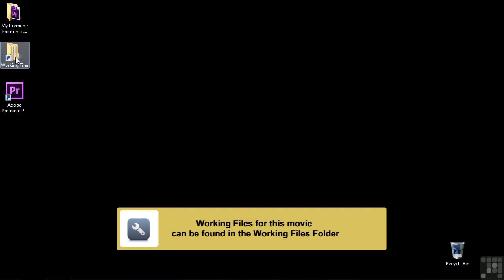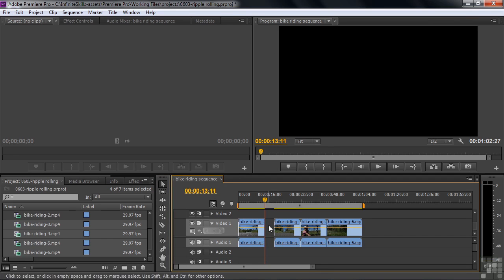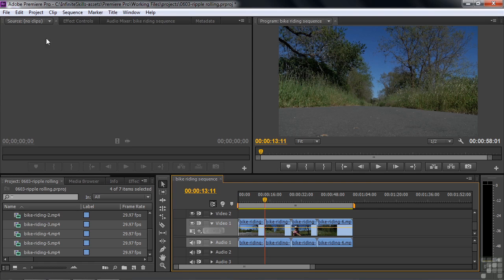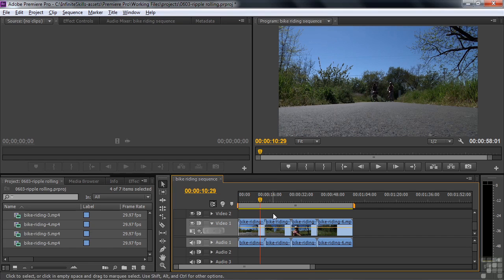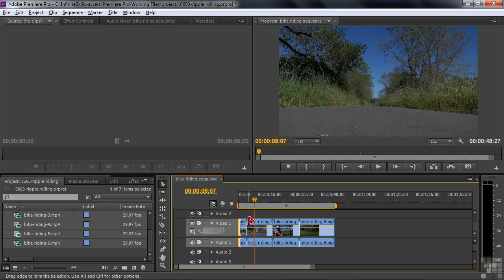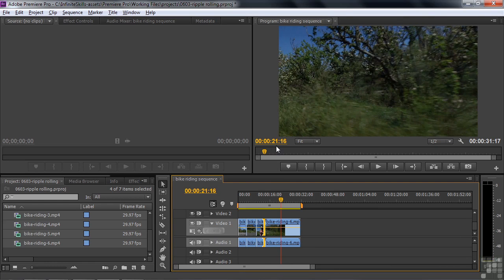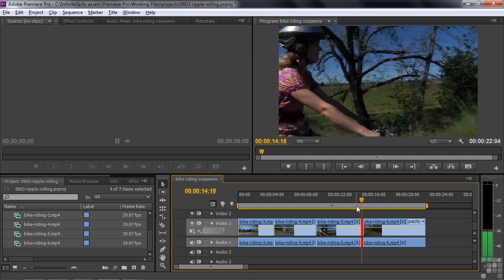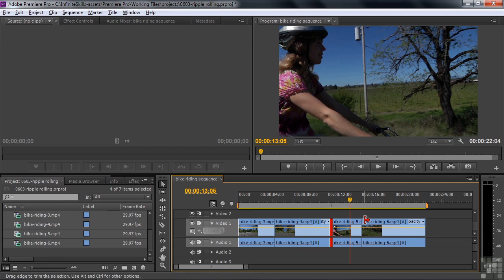Adobe Premiere Pro CS6 Tutorial | Ripple and Rolling Edits | Infiniteskills